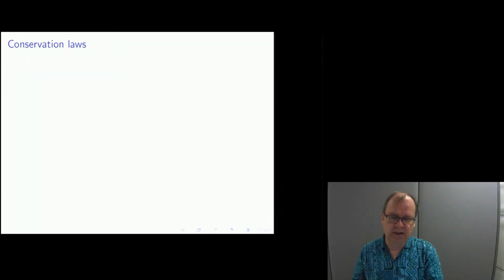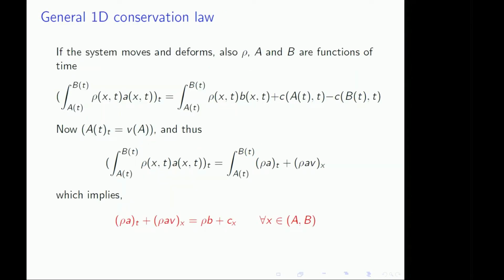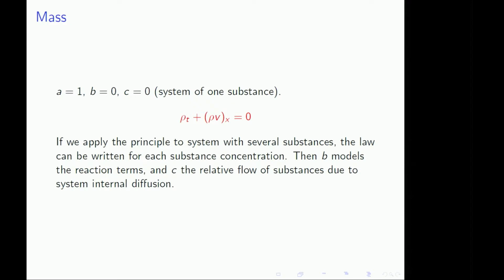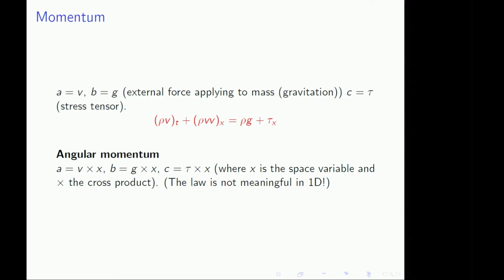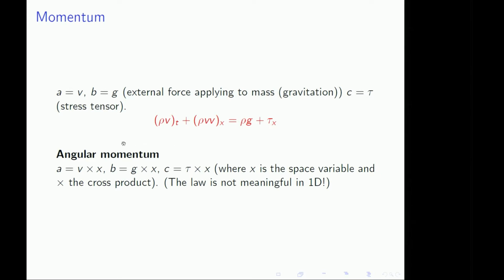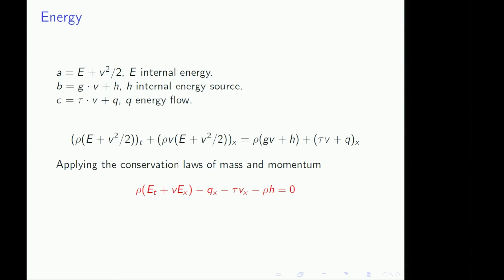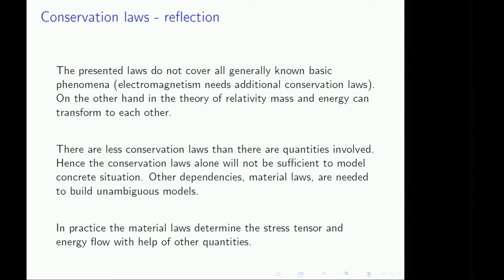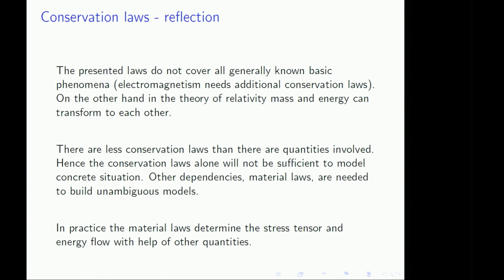Mathematical Modelling - Continuum Models - Convervation Laws (part 3/5)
Professor Timo Tiihonen from the University of Jyväskylä gives a lecture on continuum models.